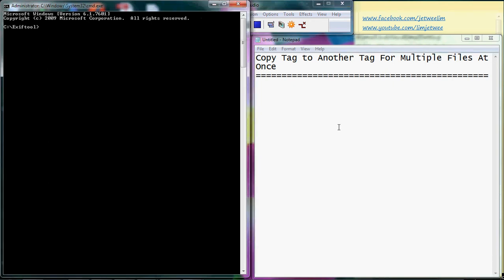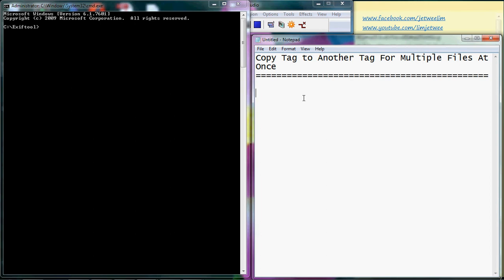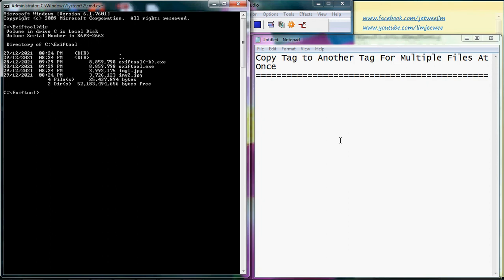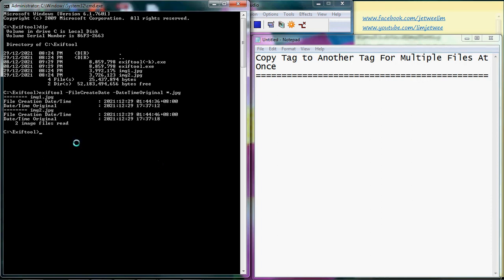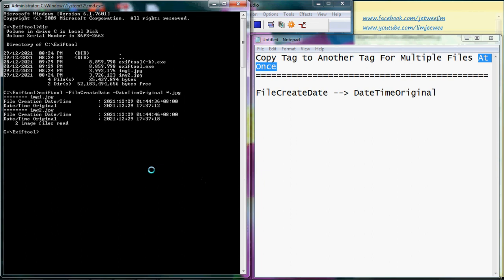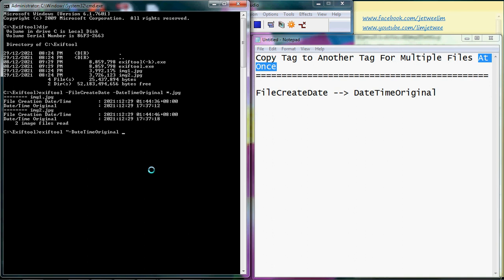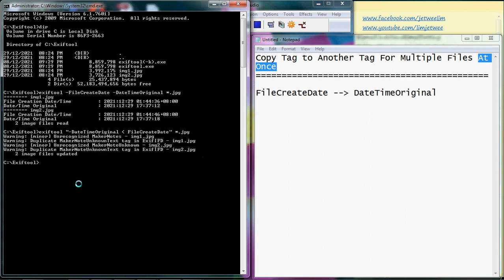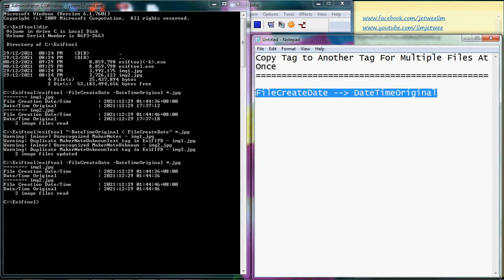Copy From One Metadata Tag To Another Tag Using Exiftool For Multiple Files All At Once